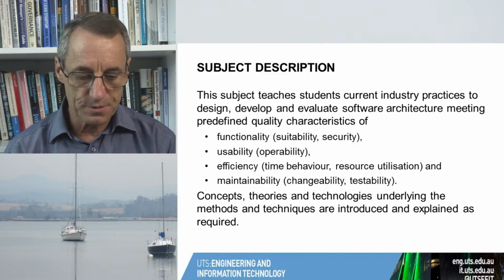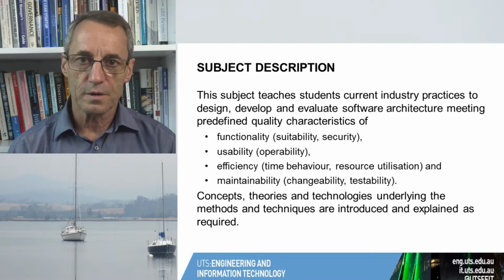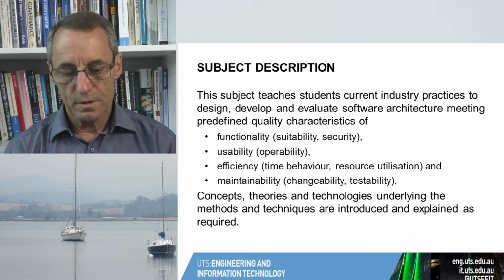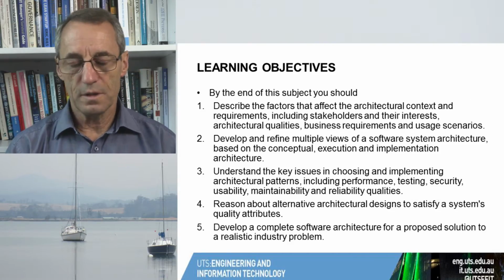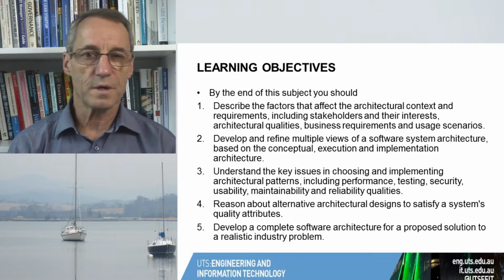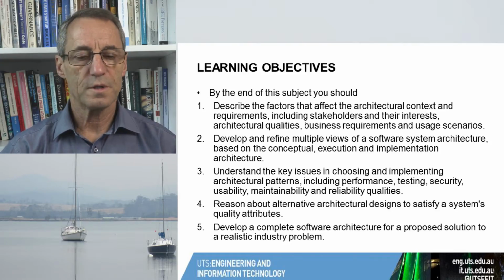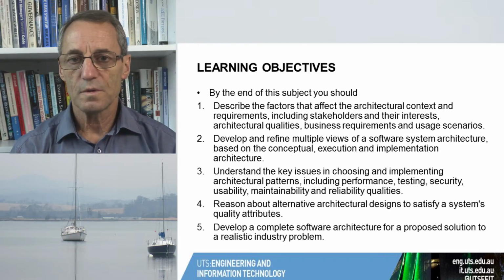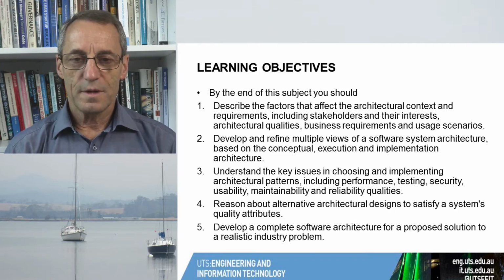48433 subject introduction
Introduction to software architecture. Reviews the subject description, learning objectives, and the teaching and learning strategy.